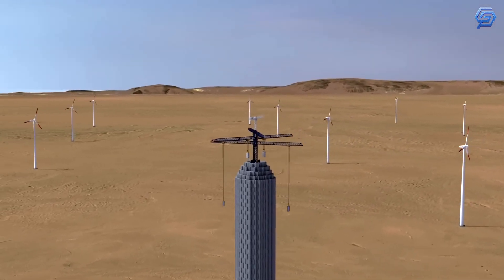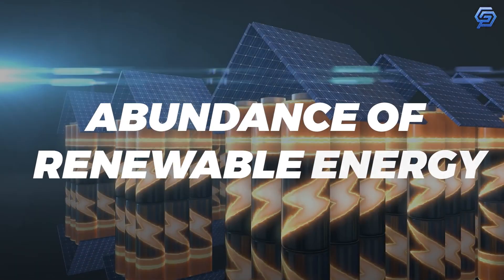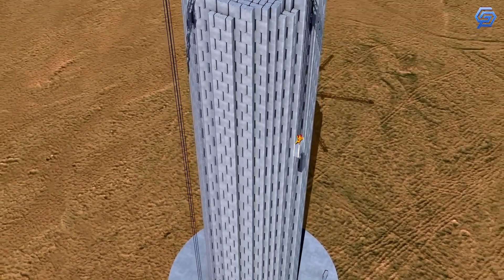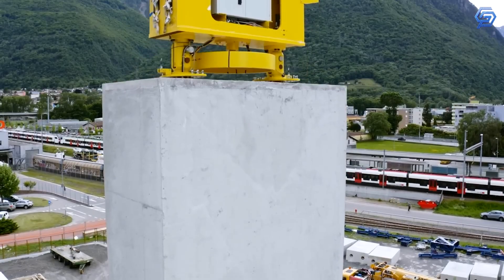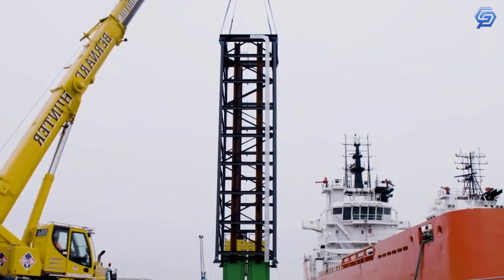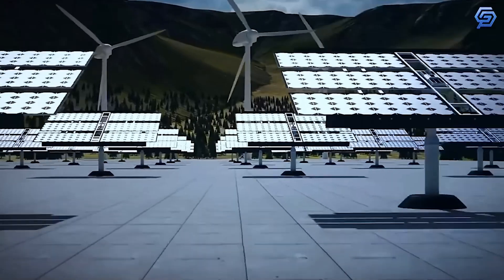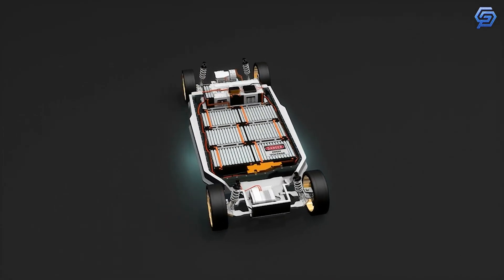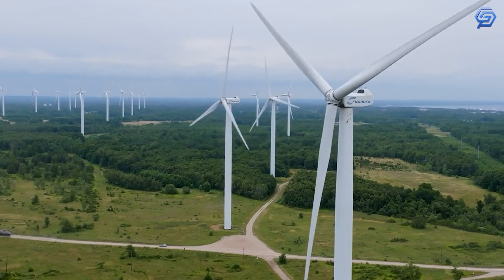Gravity Batteries: Harnessing The Power Of An Unstoppable Force!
An alchemist's dream: to harness the power of an unstoppable force. To be able to store renewable energy for use when it is needed. It may sound like science fiction, but there are major efforts worldwide to solve this problem now.

Welcome back to Genesis. In today's video we will look at Gravity Batteries: Harnessing The Power Of An Unstoppable Force!

We need to power our world. For that, we also need to develop batteries that can store vast amounts of energy and release it quickly. Gravity Batteries are like giant batteries that use gravity to power them, meaning they can store a massive amount of energy and release it quickly too.